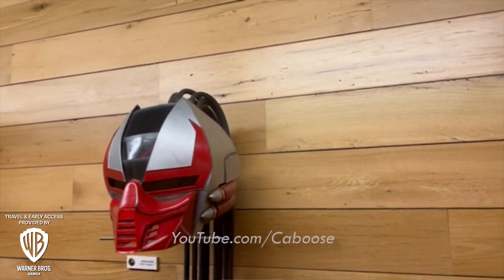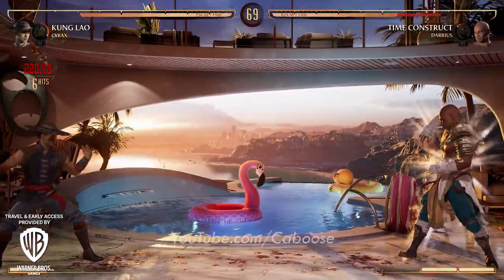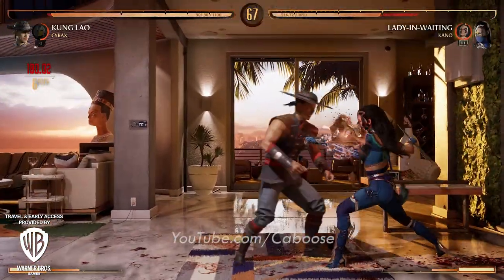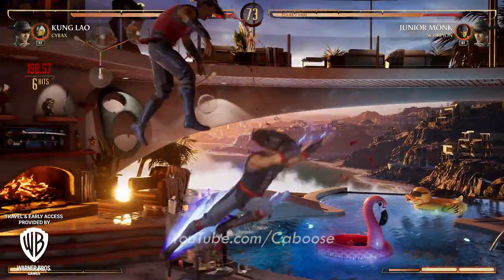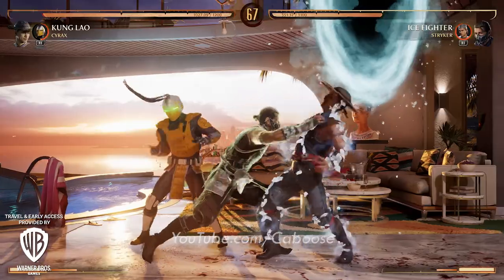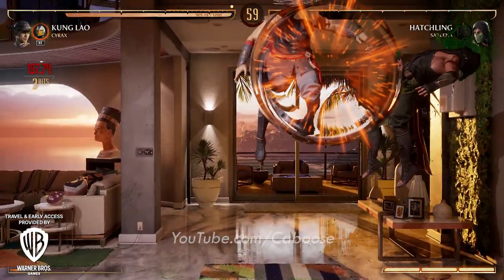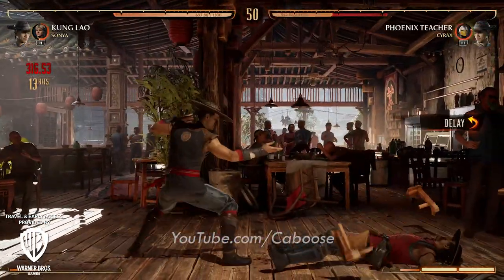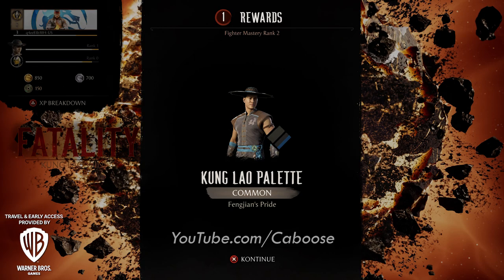Mortal Kombat 1 - My FIRST TIME Playing Cyrax and Kung Lao!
Thank you to WB Games for flying me out to Chicago to visit NetherRealm Studios and get Early Access with Mortal Kombat 1!

Mortal Kombat 1 - My FIRST TIME Playing Cyrax and Kung Lao! During my time in Chicago, I got to play quite a bit of Kung Lao and also experiment with the Cyrax Kameo in MK1! Here are my thoughts and impressions on the characters.

ABOUT MORTAL KOMBAT 1:
A new era has begun.

It's In Our Blood. Discover a reborn Mortal Kombat Universe created by Fire God Liu Kang. Mortal Kombat 1 ushers in a new era of the iconic franchise with a new fighting system, game modes, and Fatalities!

Pre-Orders receive Shang Tsung as a playable character. PlayStation and Xbox players will also receive Beta access, available in August.